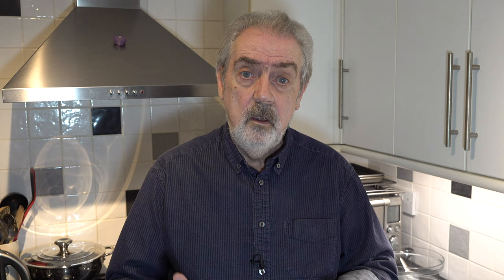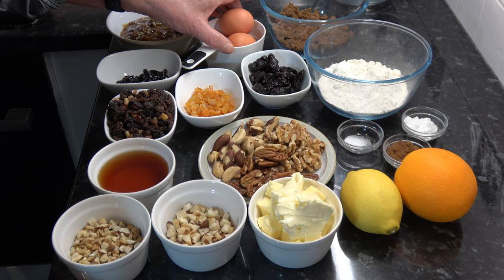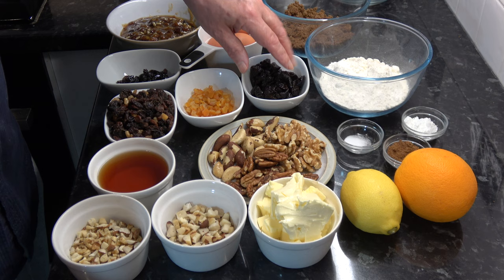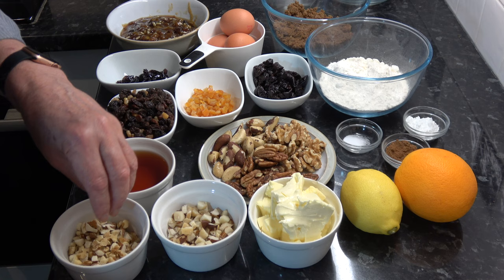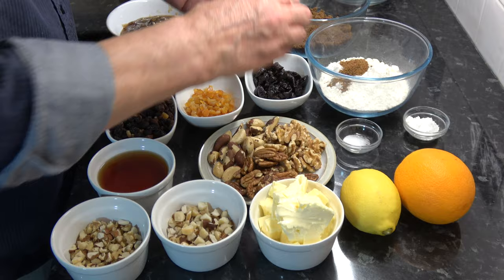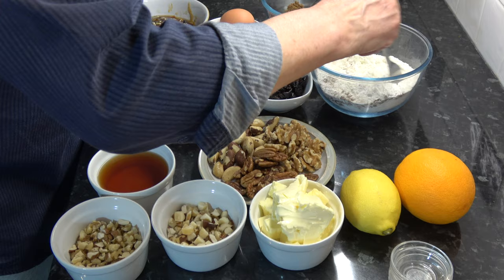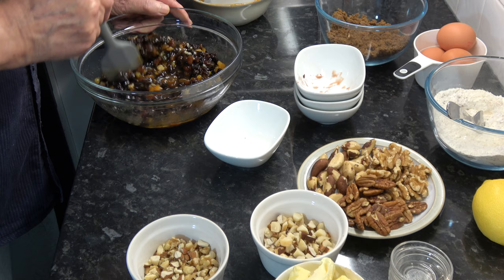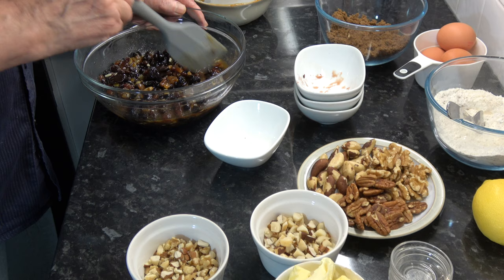Last Minute Christmas Mincemeat Cake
This cake is from Delia Smith's Delia Online and is ideal for those who may not have had time to make the more traditional cake, that is fed over a few weeks, with brandy.  Using mincemeat as well as dried fruits and nuts it is a really delicious alternative and keeps well in an airtight container.